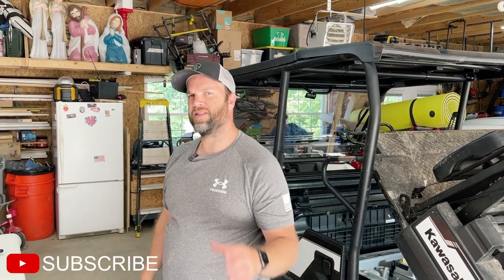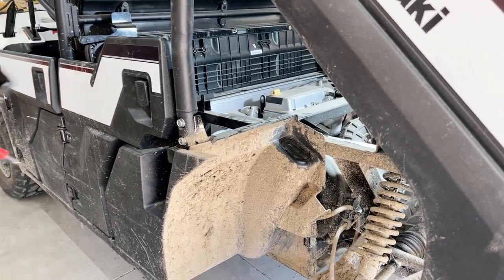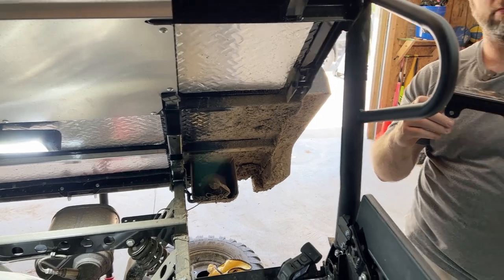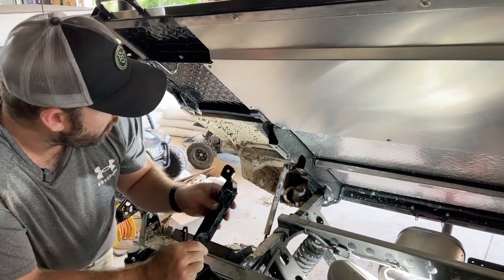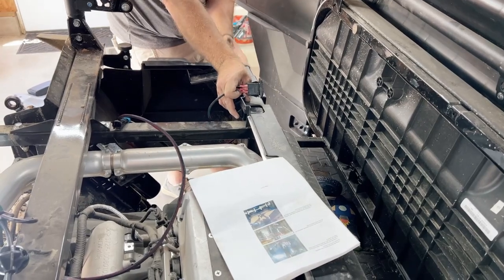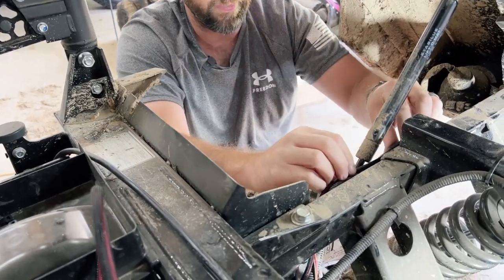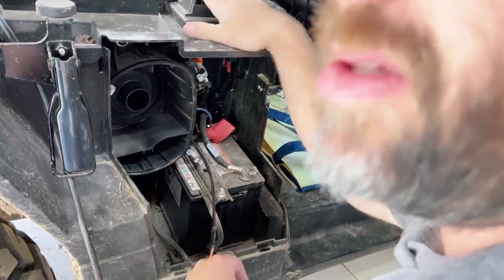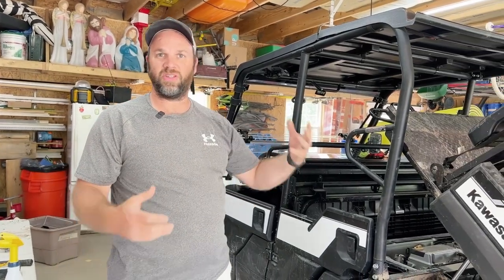Kawasaki Mule PRO FXT EPS | Cargo Bed Lift Install | *** MUST HAVE ***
Full Install cargo bed lift for MULE PRO-FXT™ EPS. By far THE best add-on accessory for your MULE!

Total install took around 2-3hrs. I could easily see someone with more knowledge than I take far less time to install.